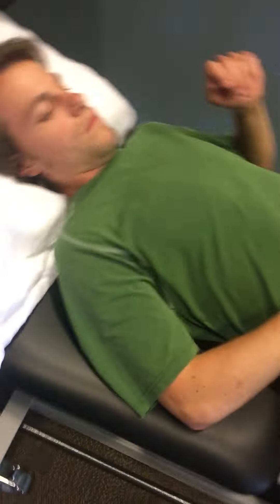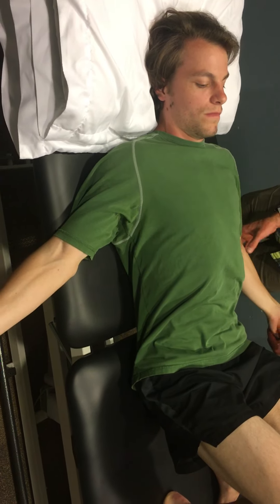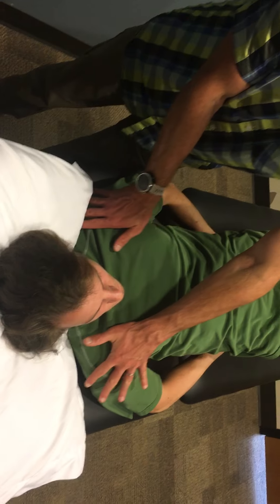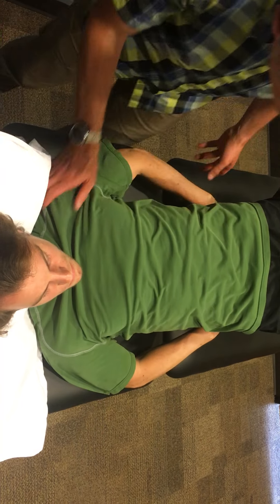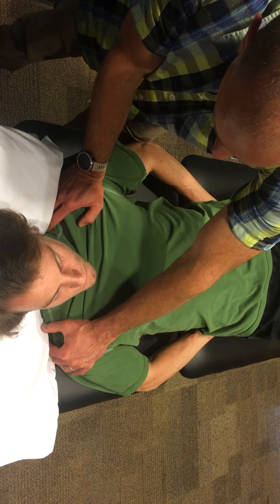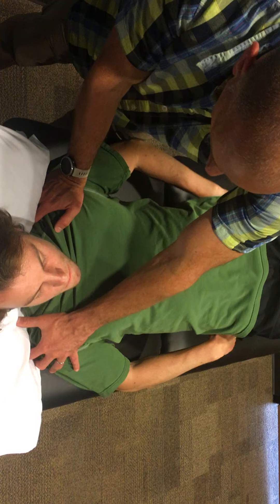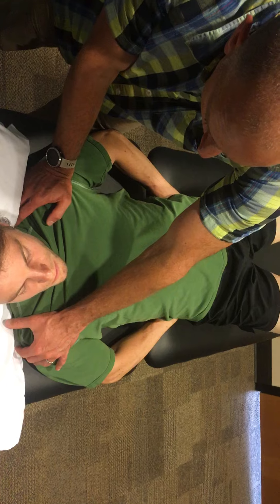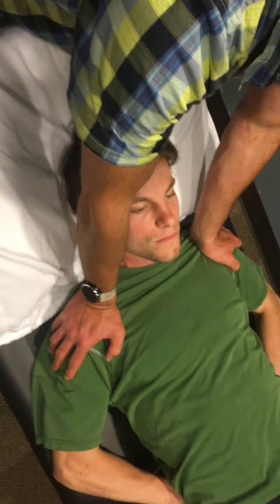REP Lab with Jay Dicharry - Shoulder Bridge Capsule Stretch